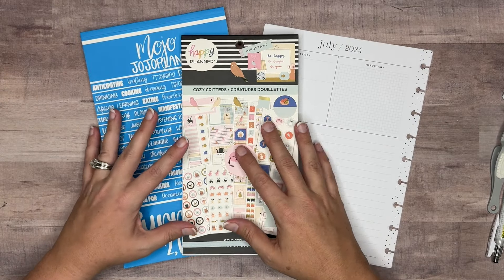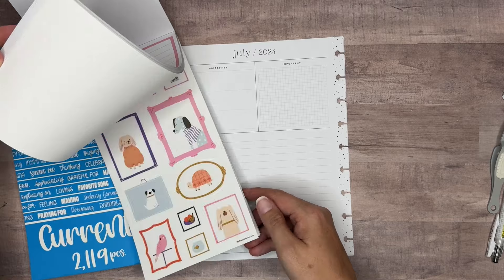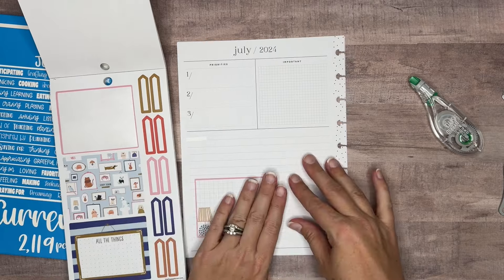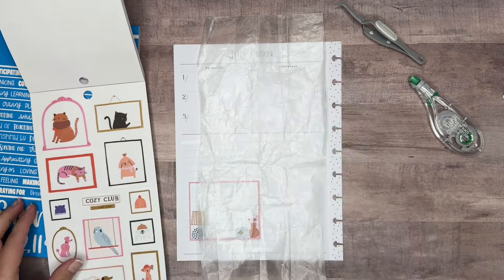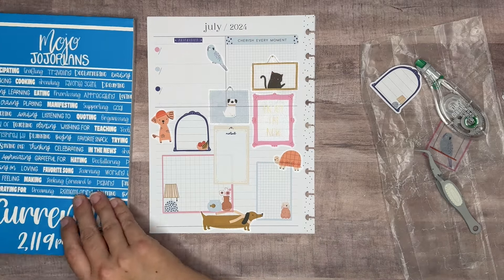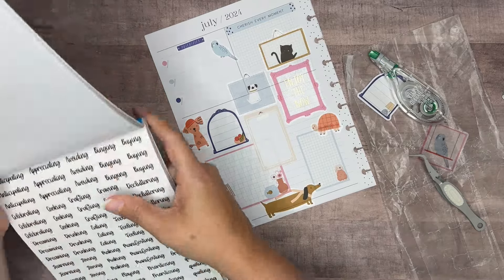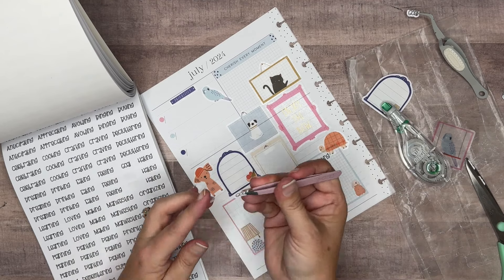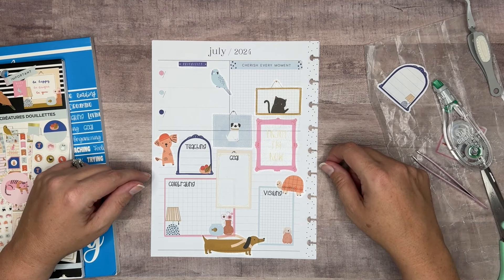JULY CURRENTLY PAGE | CLASSIC HAPPY PLANNER | COZY CRITTERS & MOJO_JOJO PLANS CURRENTLY STICKER BOOK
Join me as I create a July Currently Page using the Cozy Critters sticker book from The Happy Planner and the Currently sticker book from Mojo_Jojo Plans!

Full flip through of Mojo_Jojo Plans Currently sticker book (currently out of stock):

Amazon Storefront